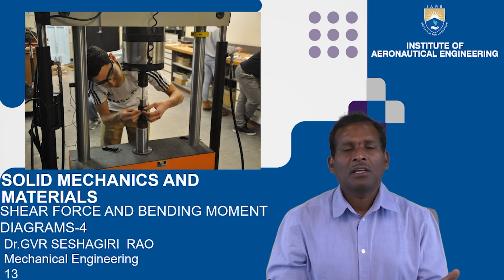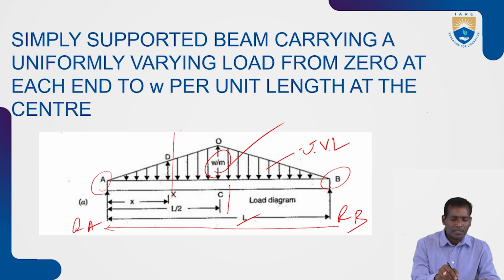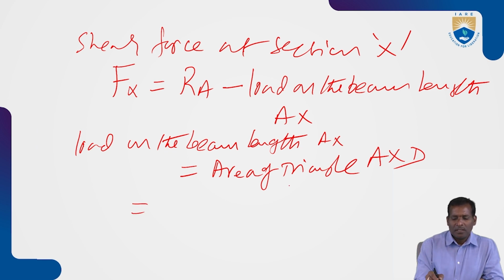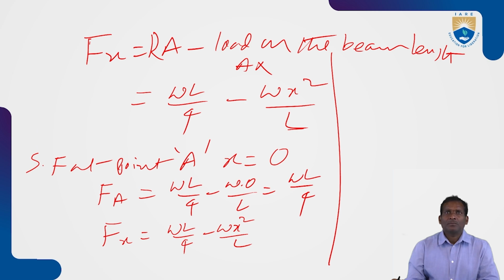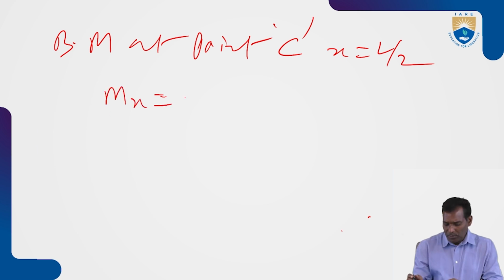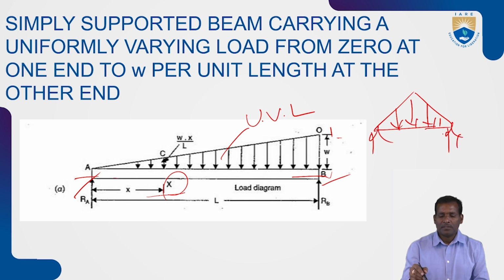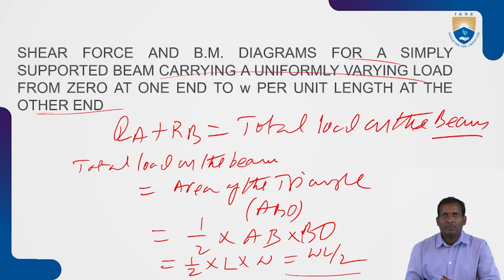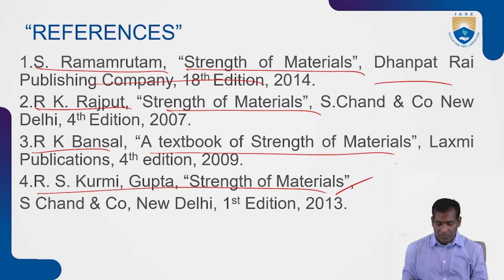Shear Force and Bending Moment Diagram IV by Dr. GVR Seshagiri Rao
Shear Force and Bending Moment Diagram   IV by Dr. GVR Seshagiri Rao | IARE

Telangana, India.